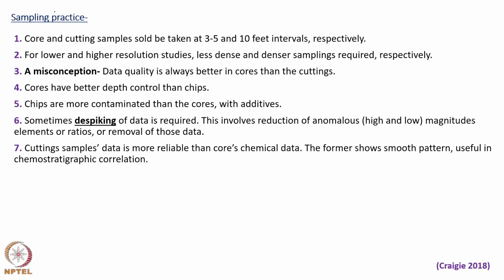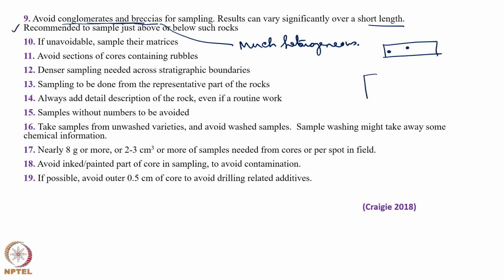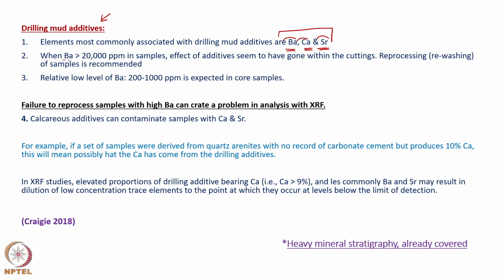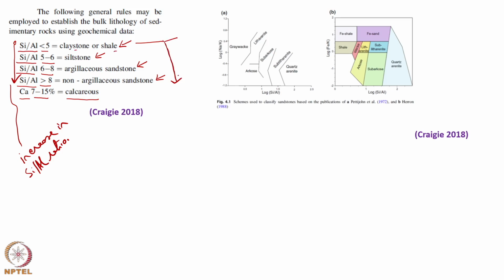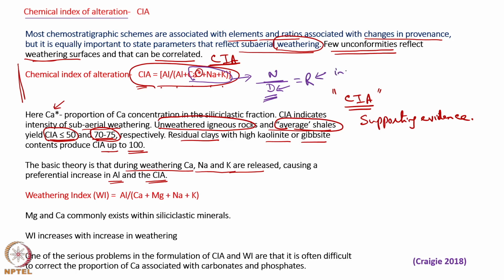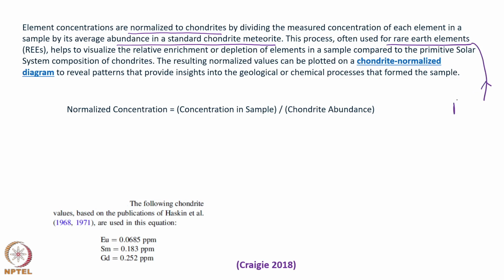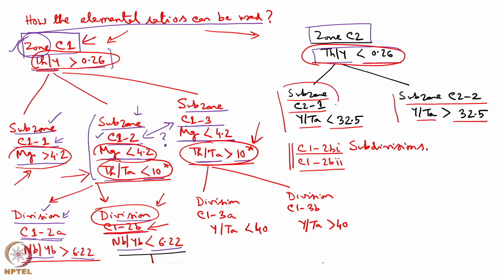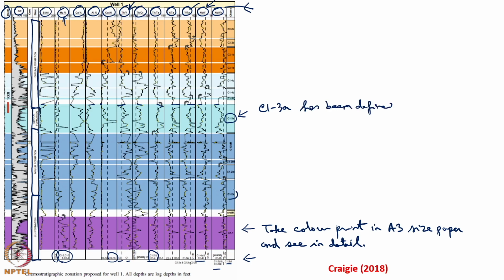Week 10: Lecture 47: Chemostratigraphy III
Lecture 47: Chemostratigraphy III